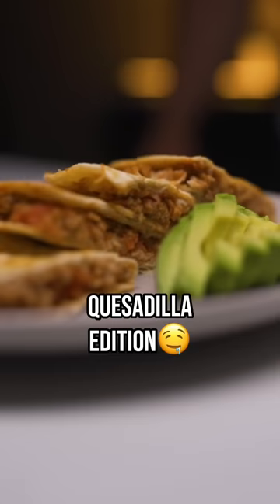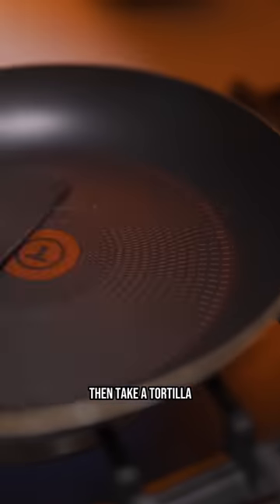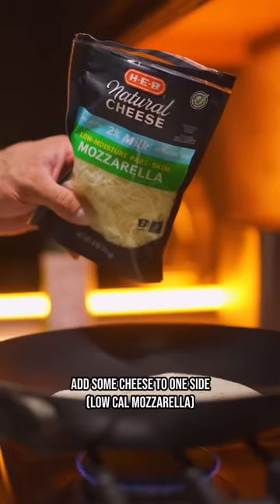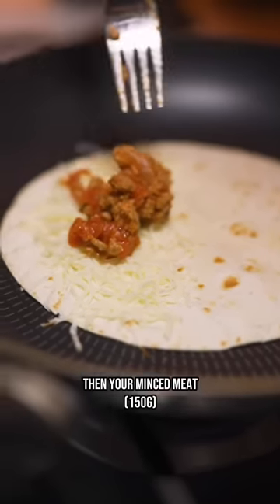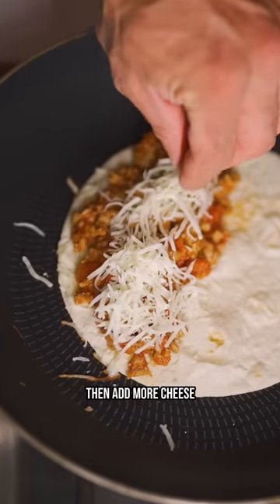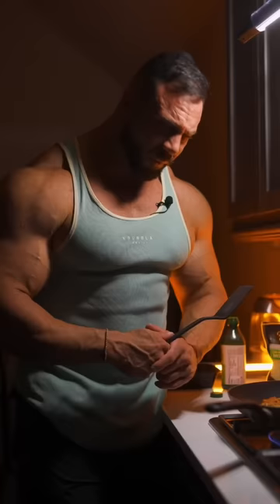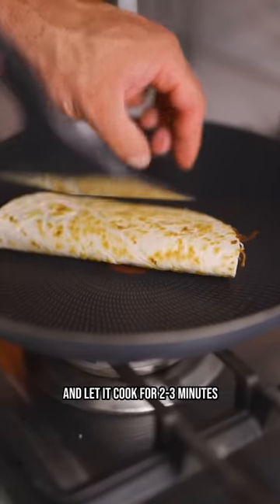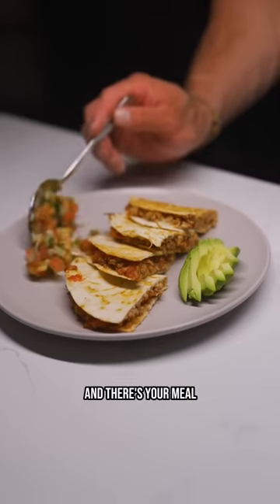High Protein Meal Prep Time!🙌🏼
RYSE Supplements

Join my coaching
Let me help you reach your goals